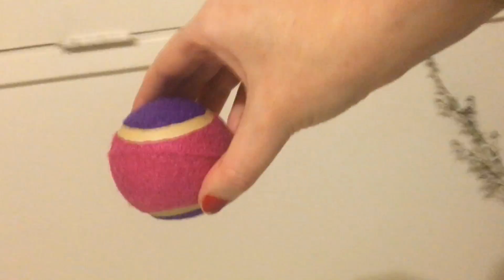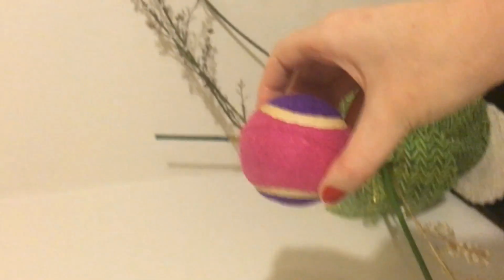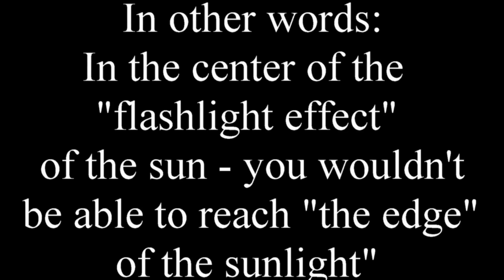The moon Rawks - calling me stupid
Possible theory: the moon is composed of a black matte rock which soaks UP sunlight, not reflects it, and contains a light inside of it like a rotating sun lamp which we can see through the rocks. That, or the sun's rays have properties I do not currently understand  :)